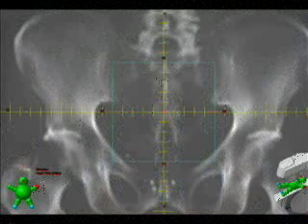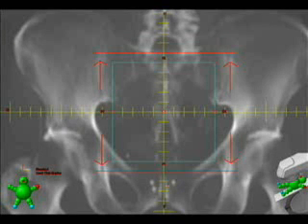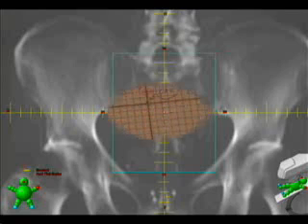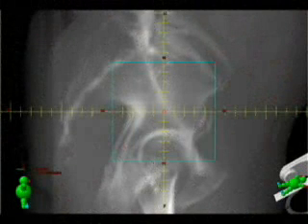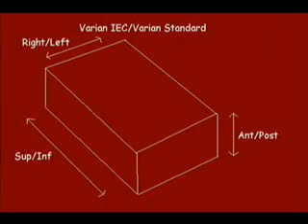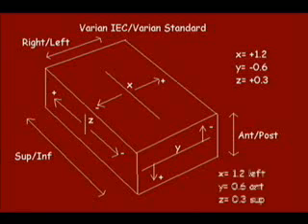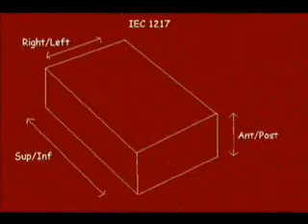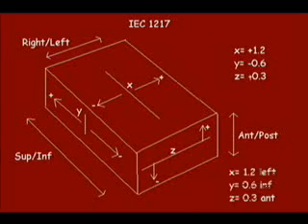RT Quick Clip - Patient Shifts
A visual introduction to patient shifts and how it affects radiation therapy.